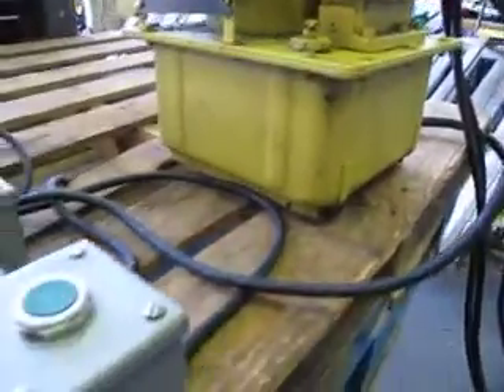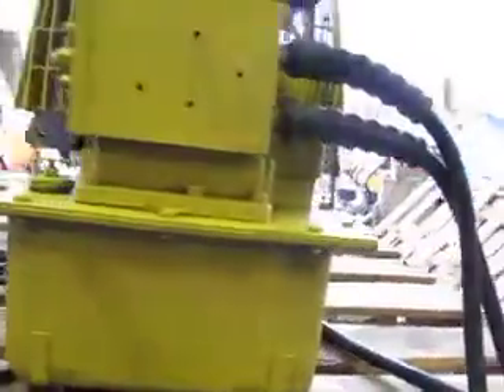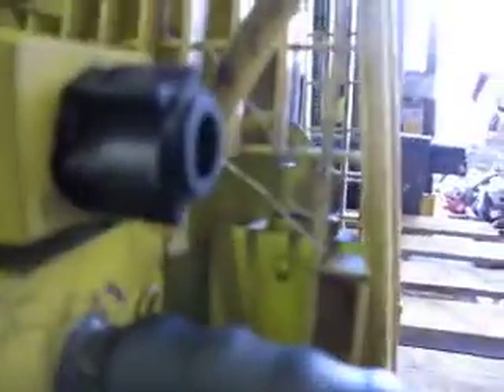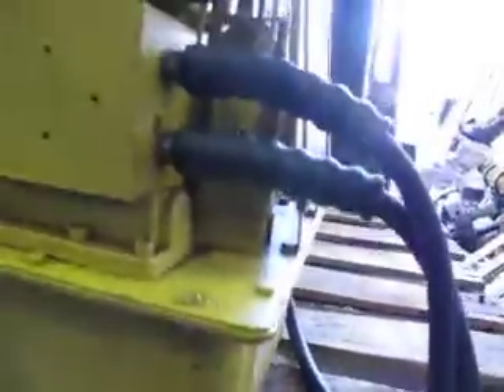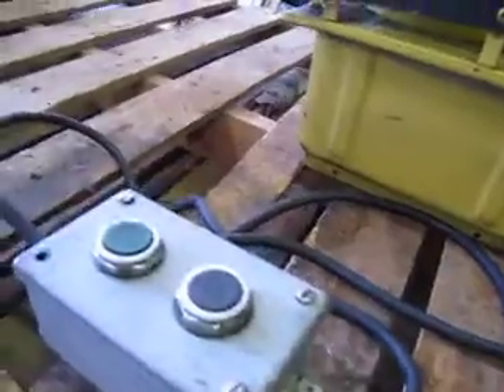PER 20 series: with Solenoid Valve Enerpac 10,000 psi Hushh-Pup PER 2042